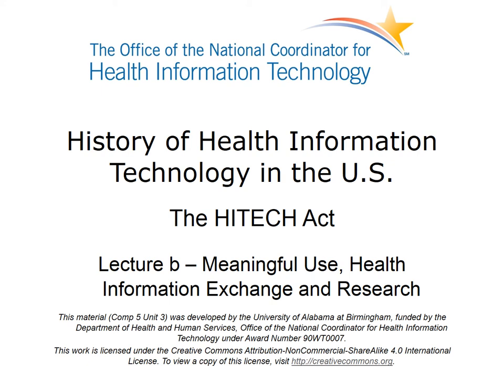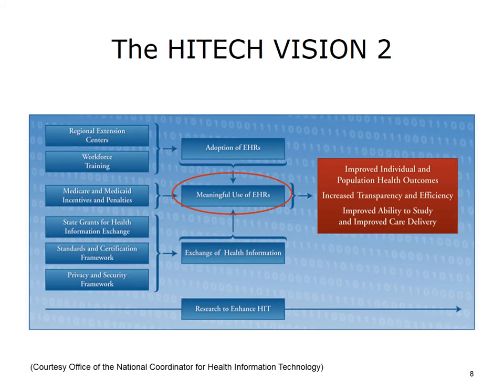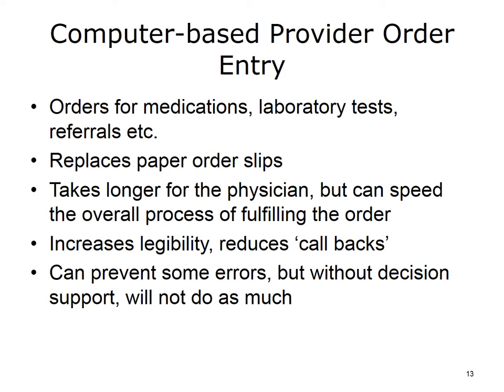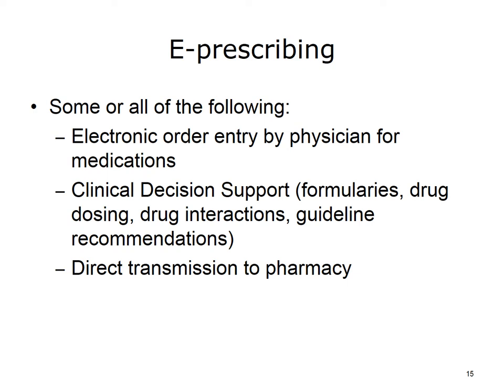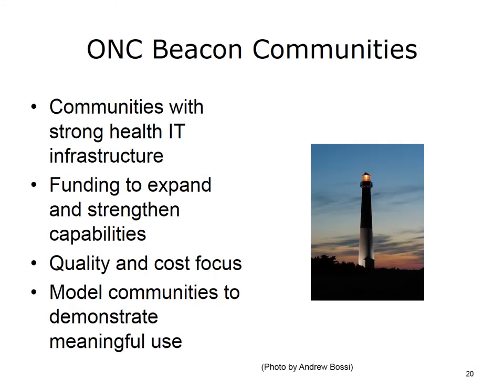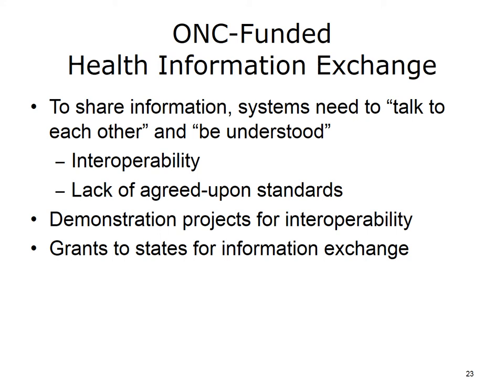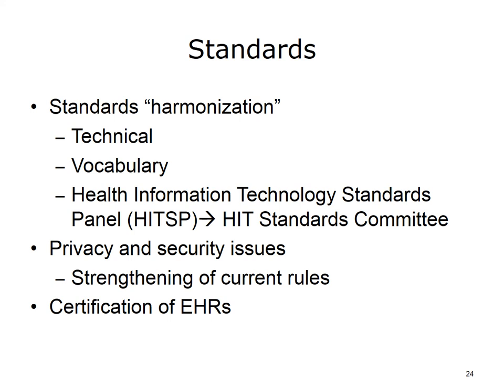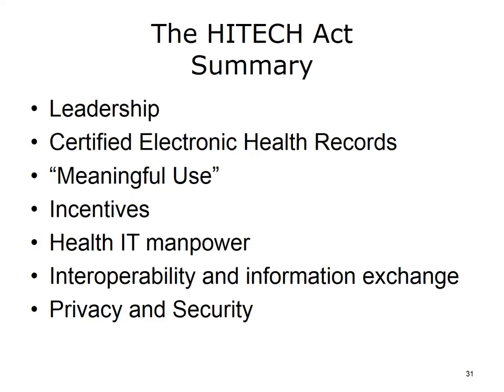comp5 unit3b lecture video